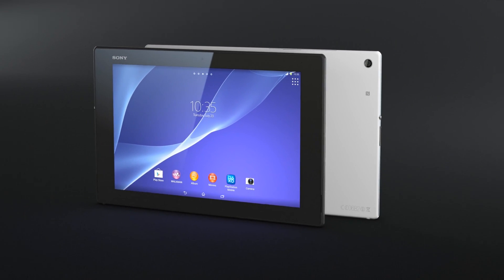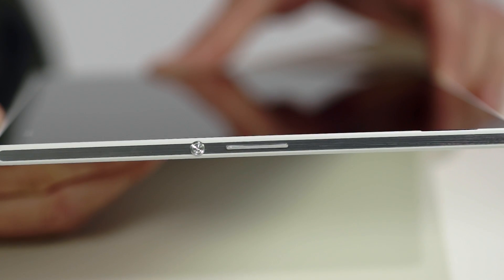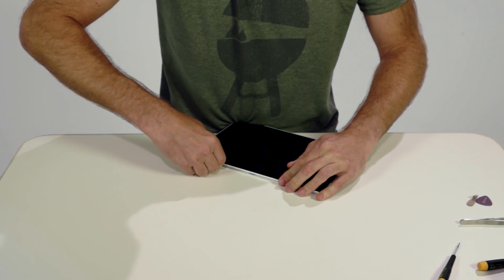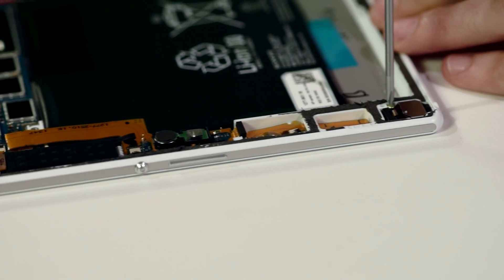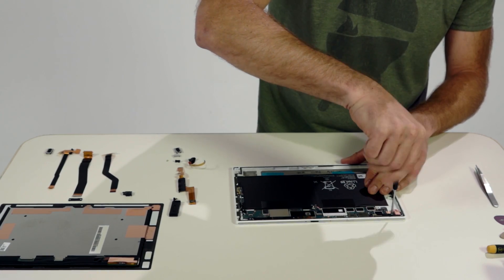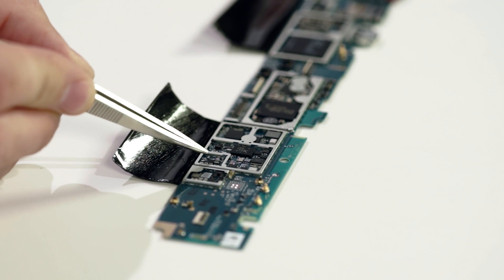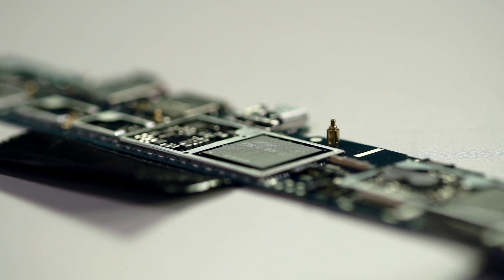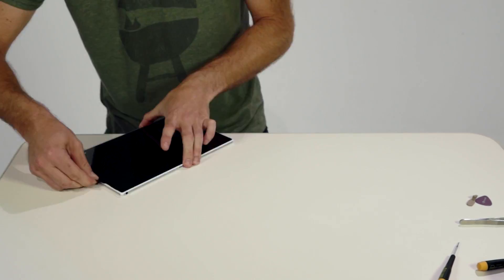Opening up Sony's Android Tablet, the Xperia Z2 Tablet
Sony drew the curtain on their latest Android Tablet -- the Xperia® Z2 Tablet  at Mobile World Congress back in February - and SGNL by Sony gave you the in-depth first look. Next up, seeing how it works by getting a Sony Mobile engineer to rip apart the gear and explain what's inside. Okay, more like gently open with special tools. Either way, if you love techie eye candy, then this is the video for you.